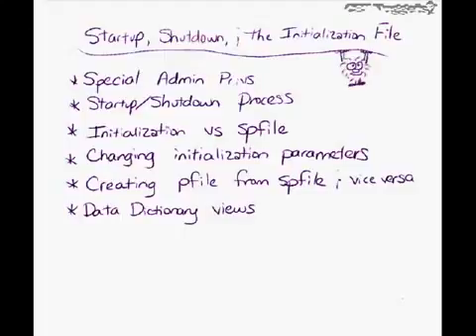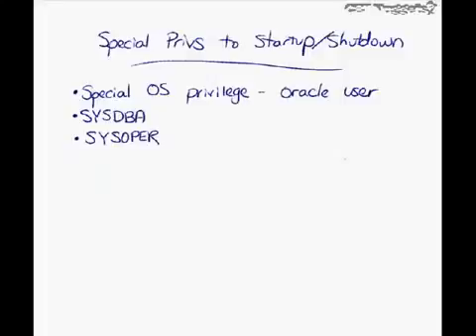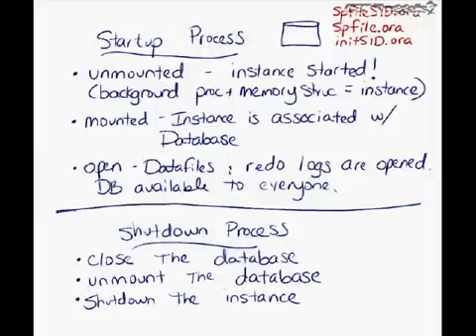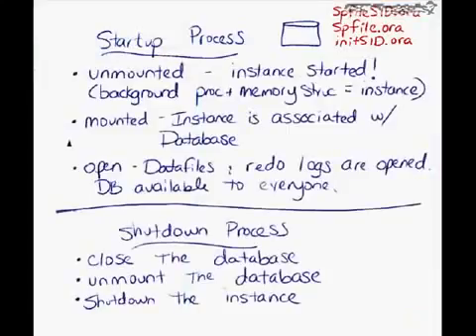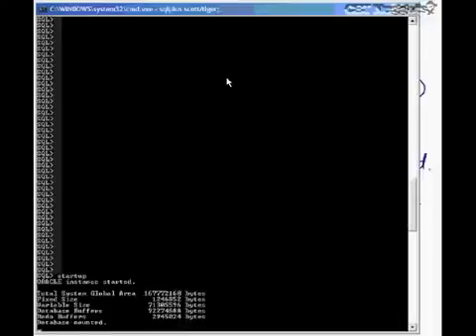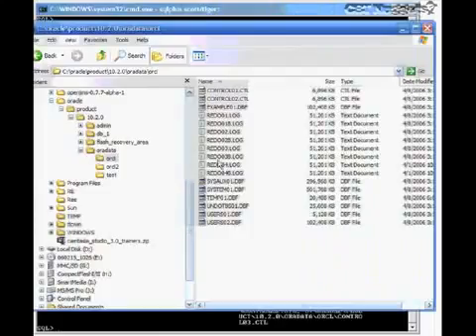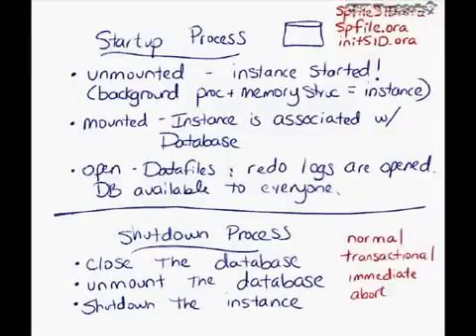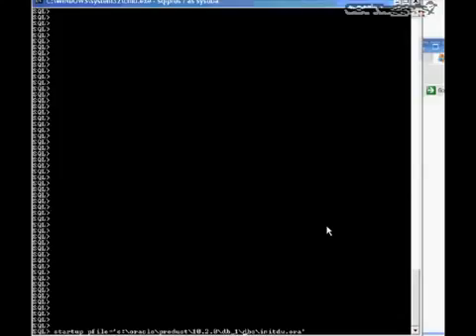Oracle OCA Certification lesson 12 , Learn Oracle